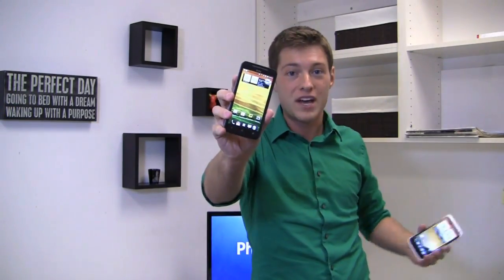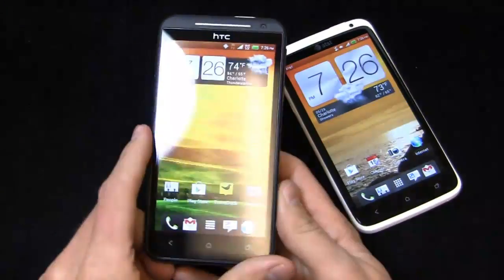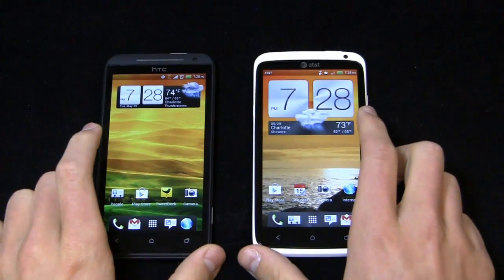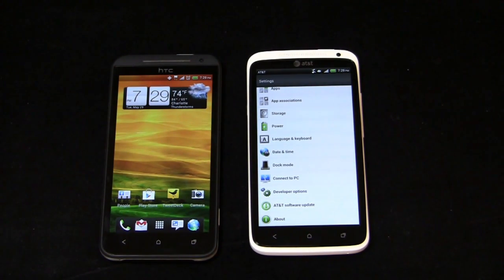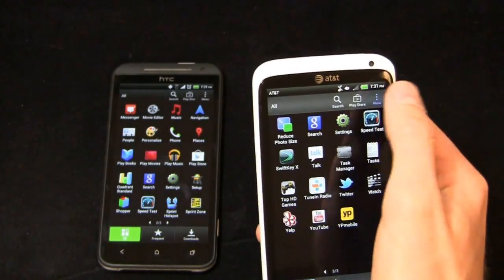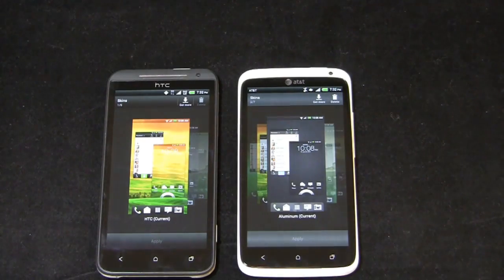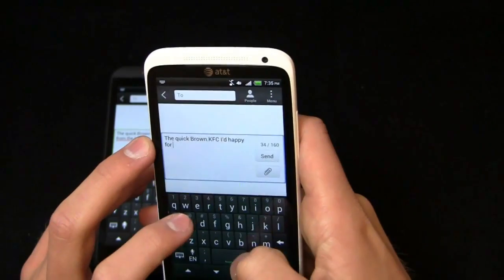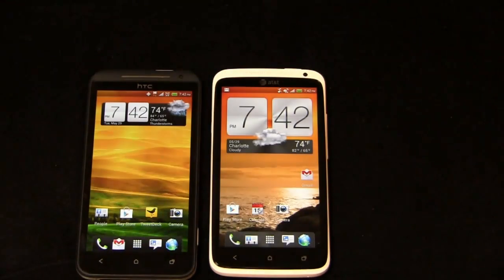HTC EVO 4G LTE vs. HTC One X Part 1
Aaron does a head to head comparison between the HTC EVO 4G LTE and the HTC One X, HTC's two flagship 4G LTE Android phones.  The HTC EVO 4G LTE offers a 1.5 GHz dual-core Snapdragon S4 CPU, 4.7-inch HD (720p) display, 8-megapixel camera with 1080p HD video recording, a front-facing camera, 2,000 mAh battery, kickstand, and Android 4.0 with HTC Sense 4.  The One X offers the same processor, camera, software, and display, though it has a 1,800 mAh battery.  They're both hot smartphones.  Which one is the best?  Part 1 of 2.